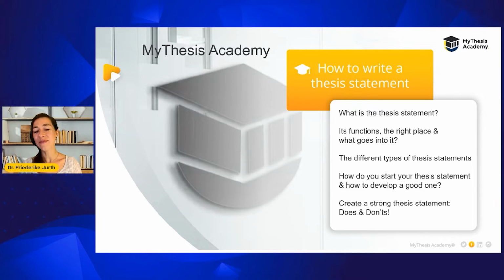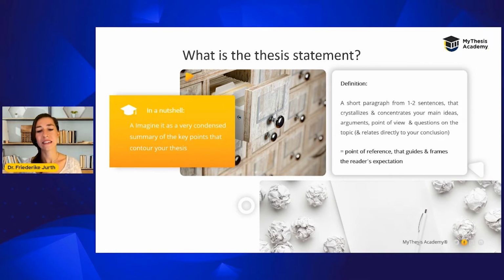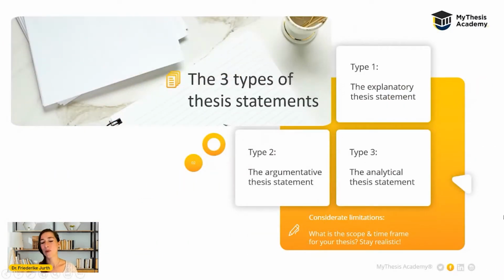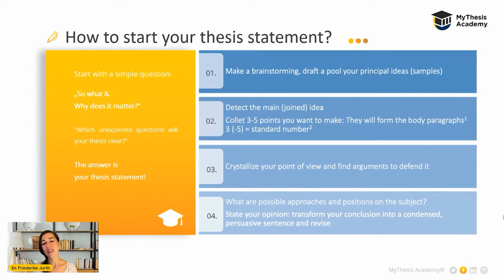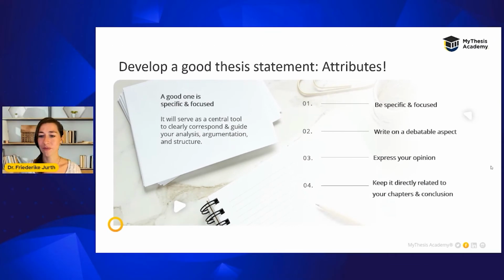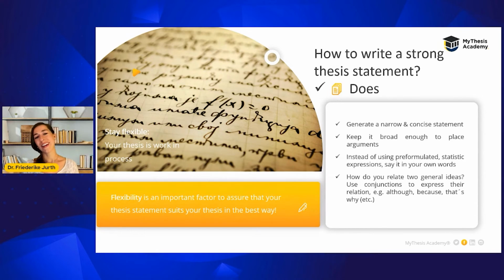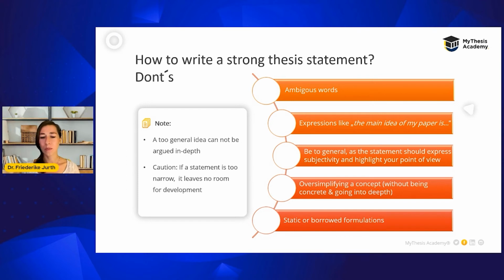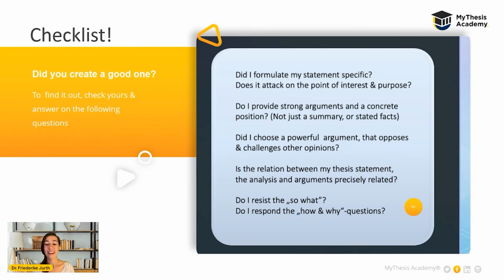How To Write a Thesis Statement 💯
Lots of students struggle with the question of how to write a thesis statement. In this post, you will learn about the essential steps and how to create a good and strong statement for your dissertation. Following on some practical advice, you will clear up your doubts and manage to craft your own one, keeping things simple and staying focused during your dissertation.

👨‍🎓 Do you need personal support for your thesis? Check our plans!